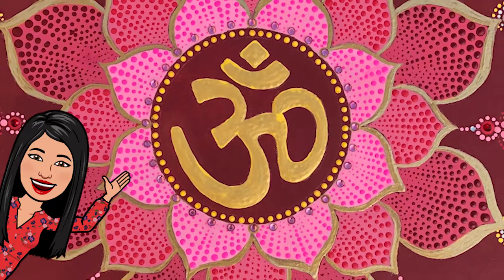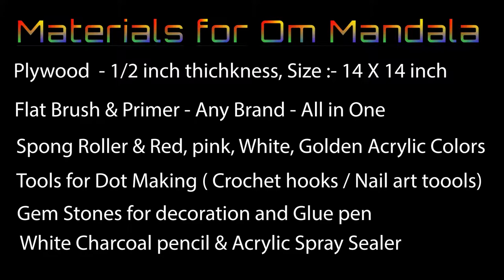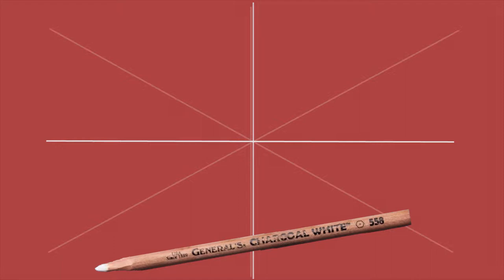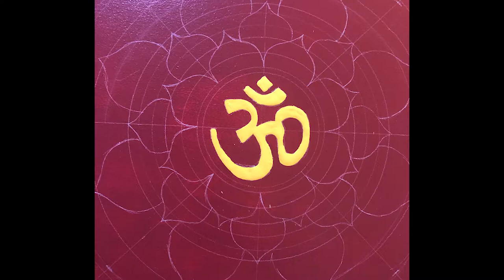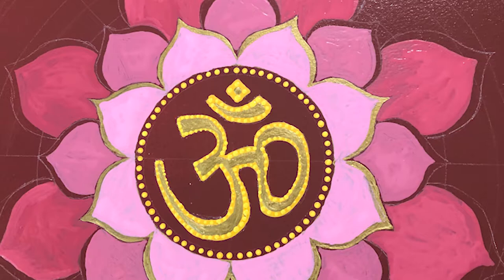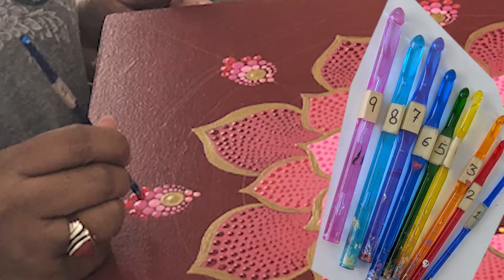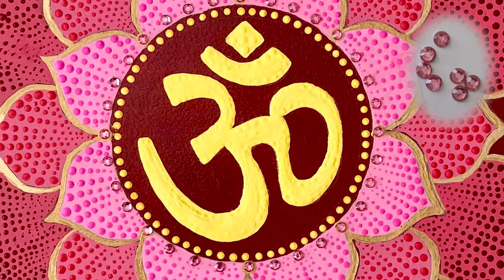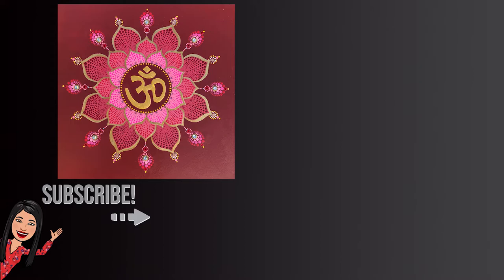Om Mandala with Dot painting Tutorial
Om Mandala with Dot painting Tutorial - Step by Step //
This is a tutorial video of a Mandala with dot painting style. I used acrylic colors in this painting.
For dotting i used nail art tools and crochet hooks here are the links of these.

for smaller version use 8 x8 inch canvas
Acrylic Mutisurface Paints
Acrylic Gloss Paints
dotting tools
Transfer punch set for dotting
sor small walking dots
white charcoal pencil for markings
14" * 14" canvas
20" * 20" canvas
slow drying
different brushes
beautiful violet color
black color
circular canvas panel 12"
Compass for markings
To try on paper first